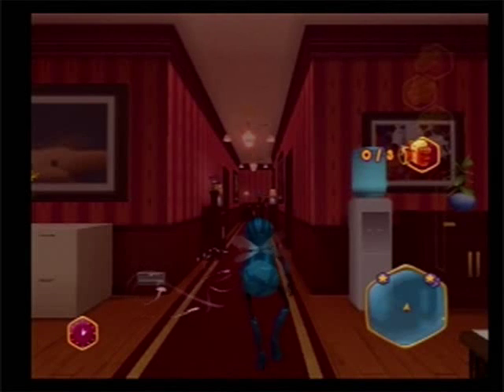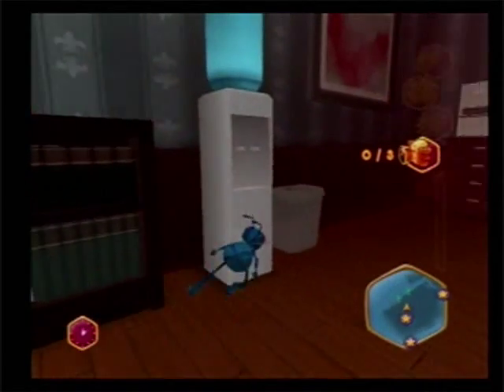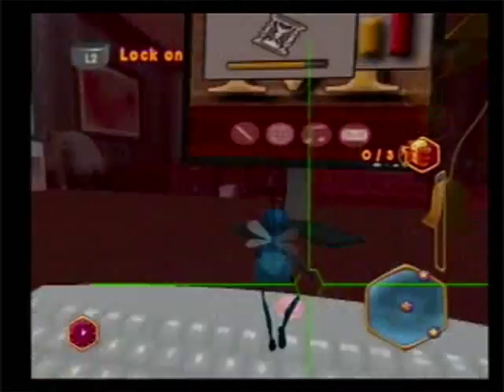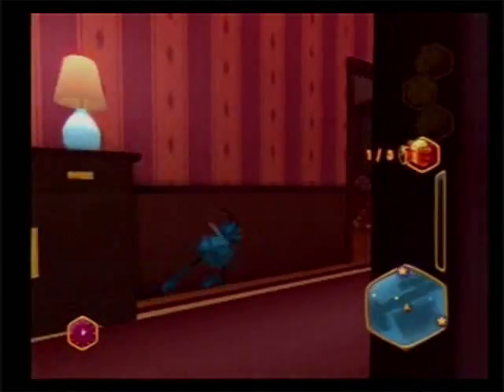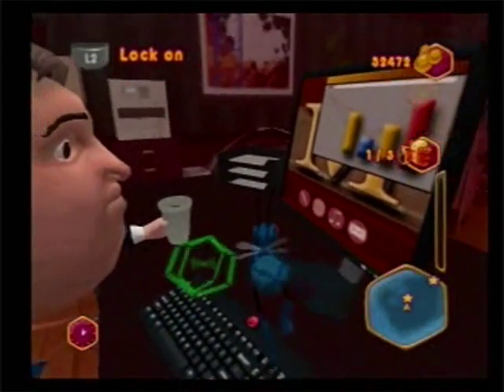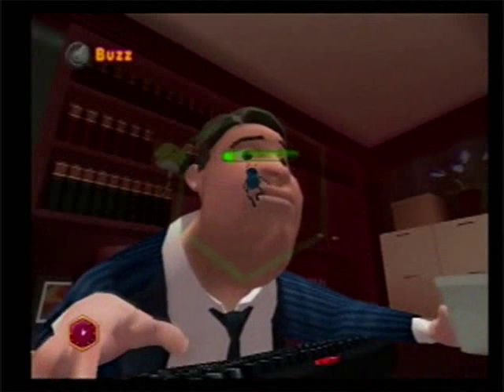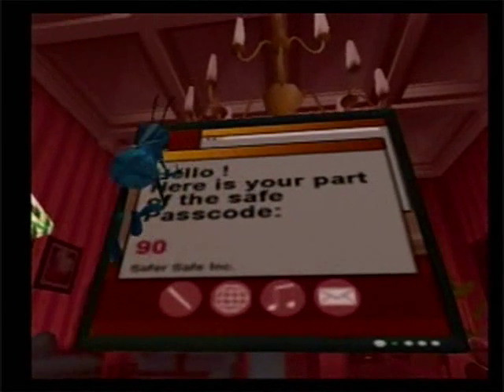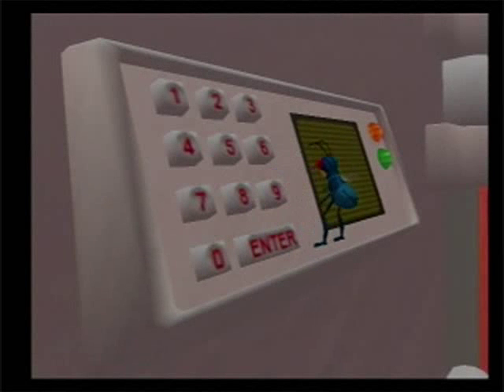Bee Movie Game walkthrough part 20: Barry Goes Undercover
Part 20 of 30 of my walkthrough for the very underrated movie based game known as Bee Movie Game, for the PS2. In this part, we go undercover and get the codes to Montgomery's safe.